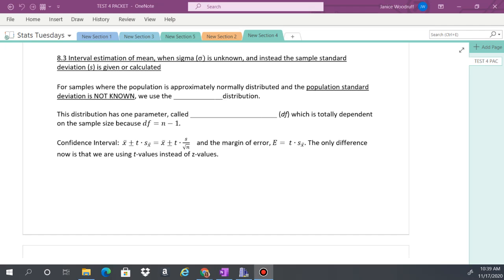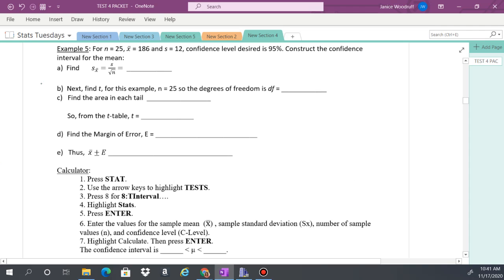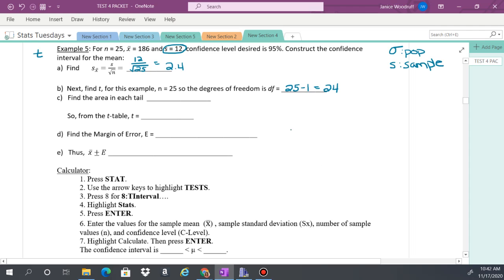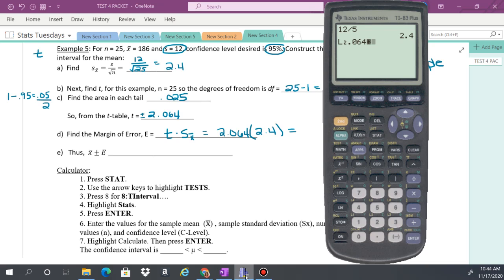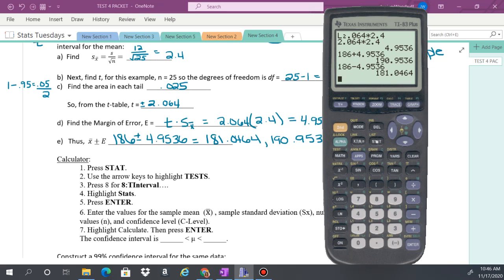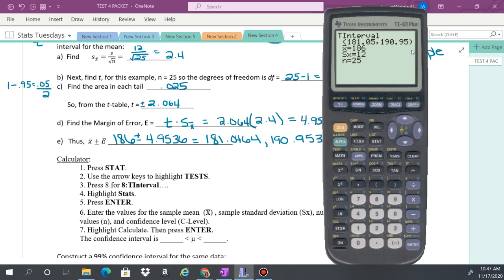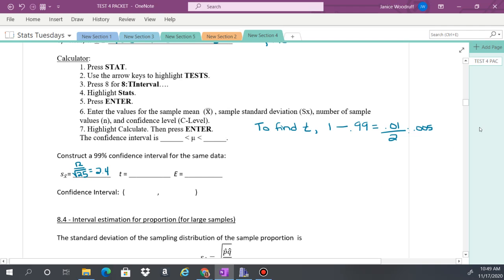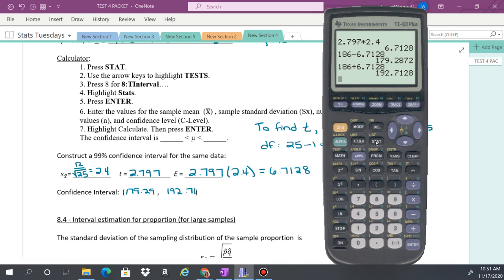Confidence Intervals using T